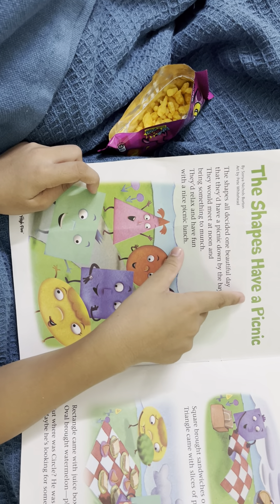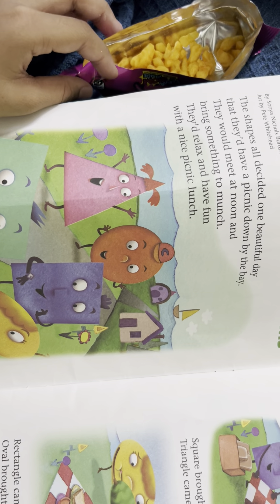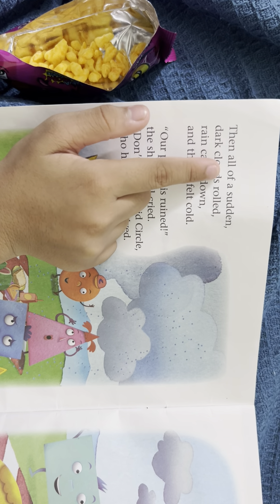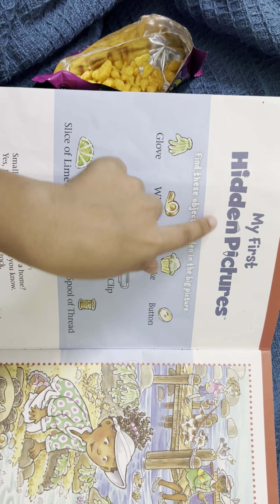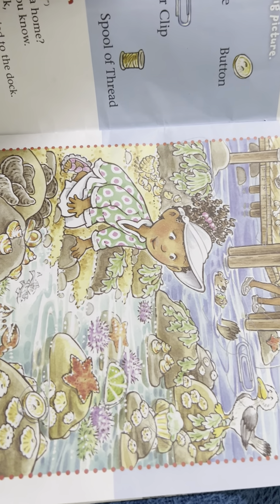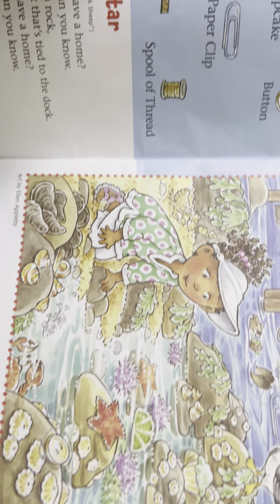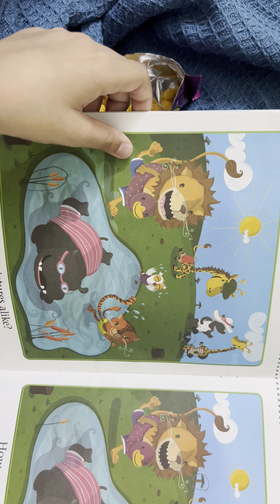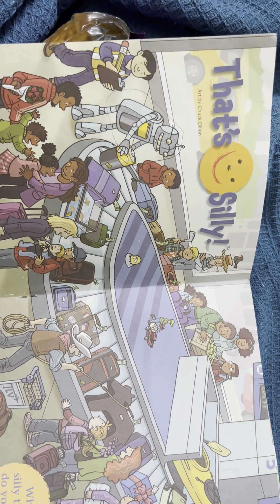Read High five magazine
Hope you enjoy watching. During I am reading this magazine, my dad is frying something in the kitchen…